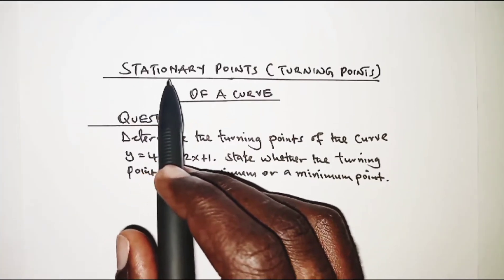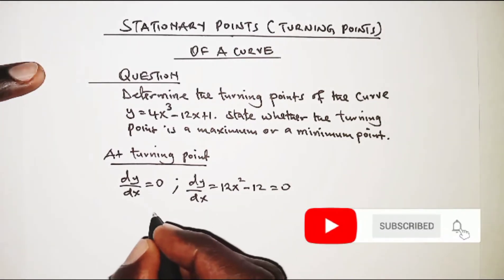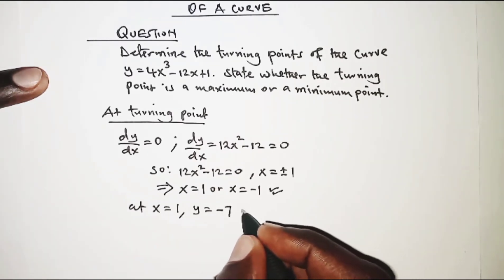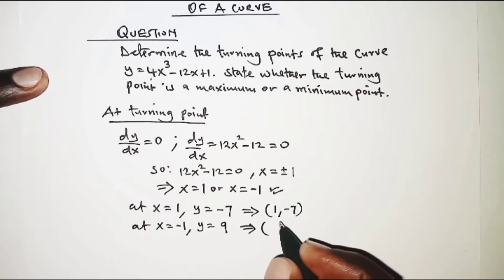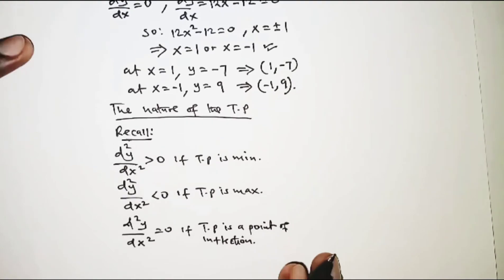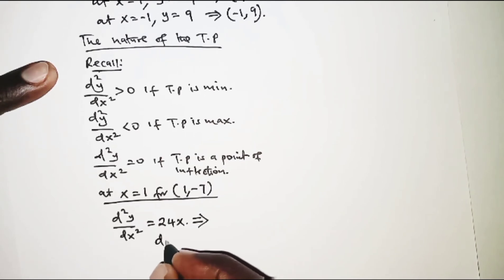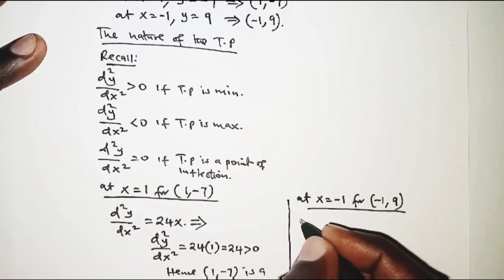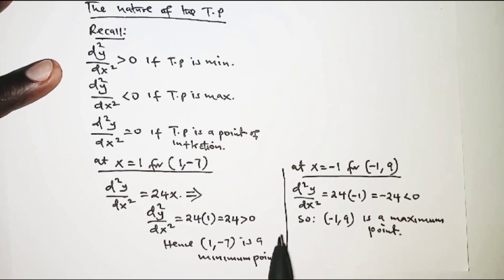TURNING POINTS OF A CURVE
Learn how to:
1.Find the turning points of a curve given it's equation.
2. Determine whether the turning point is a maximum or minimum point.